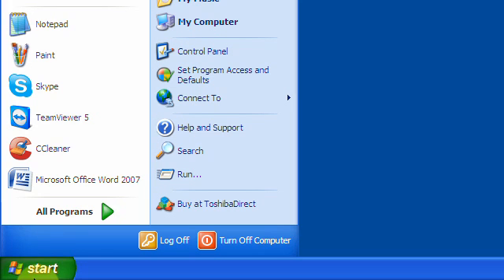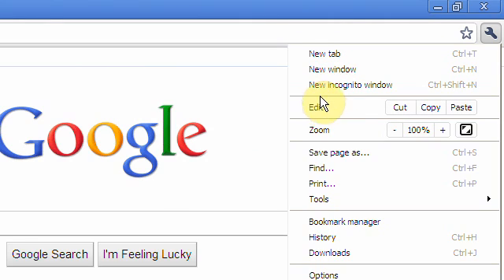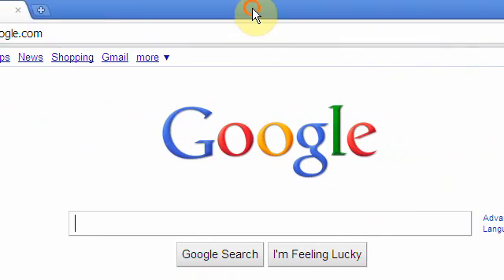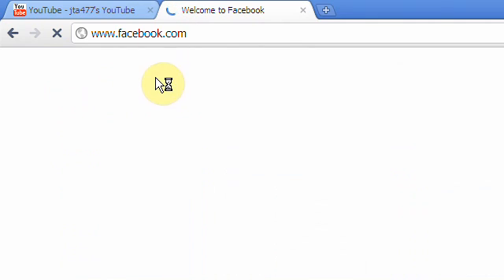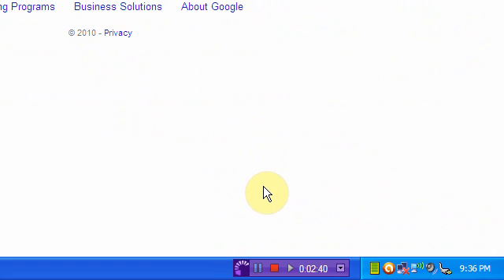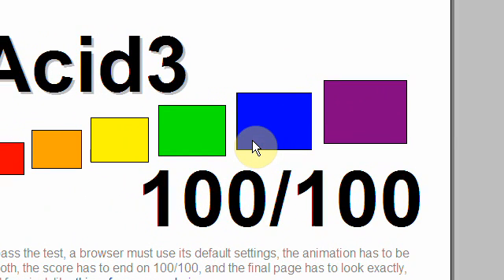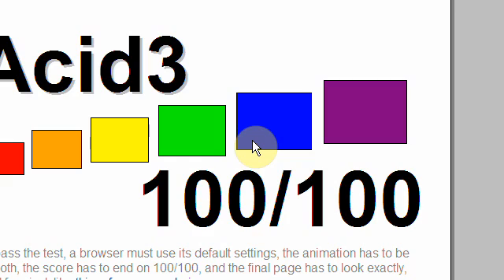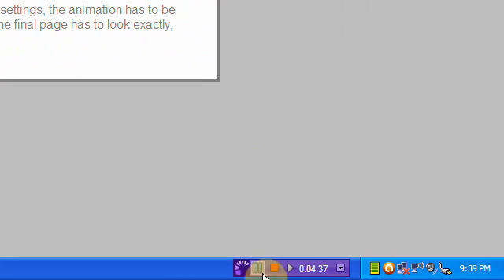Google Chrome 6 Review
Google Chrome 6 -